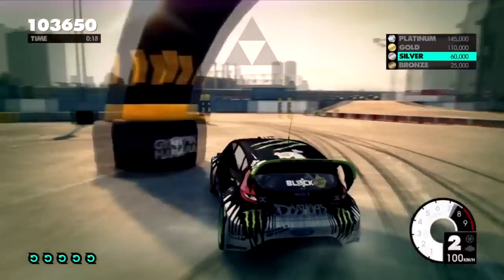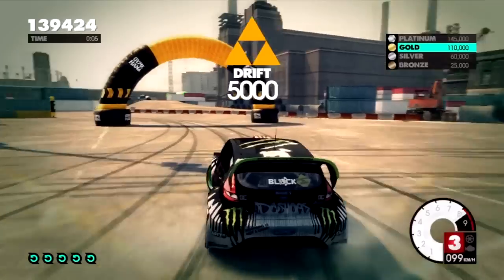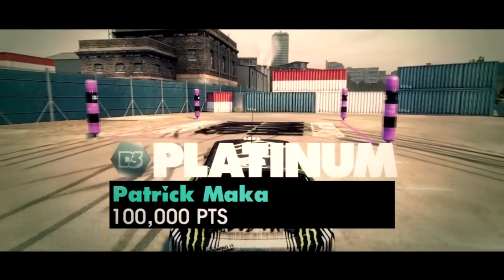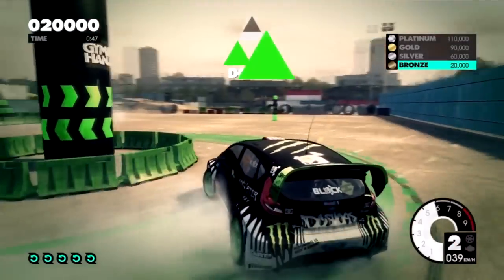Dirt 3 - Teacher's Pet Achievement Guide - Gymkhana Tutorials on Platinum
Menu:
Smash: 0:07
Air: 1:02
Drift: 1:48
Spin: 3:05
Donut: 4:19